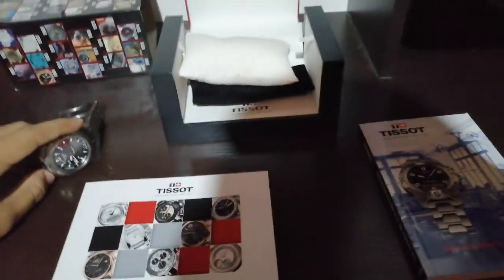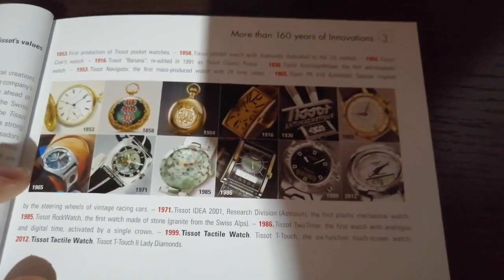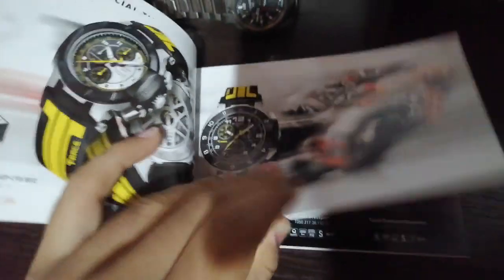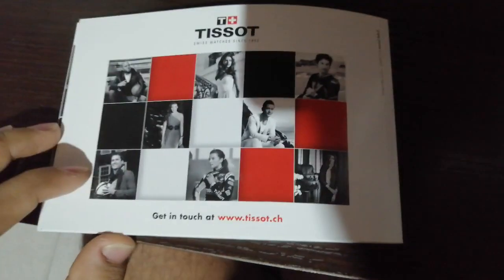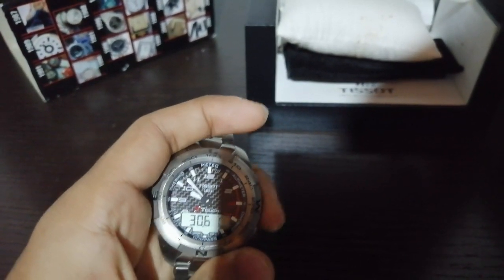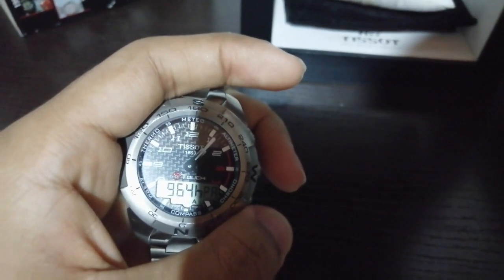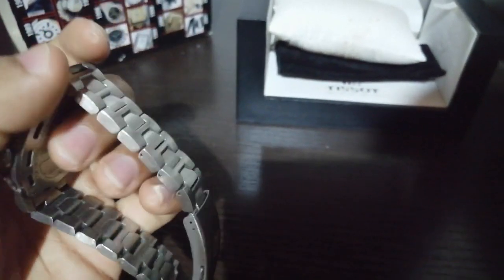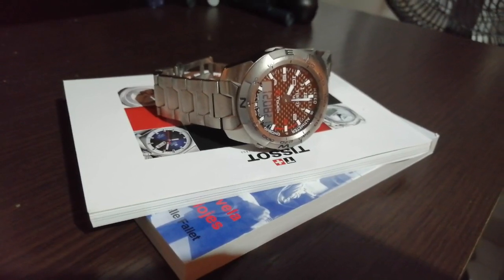Touch Expert titanium Tissot watch.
This watch belongs to the touch expert Tissot watch collection and is one of the best of its category made with hugely resistant materials to last for a long while. In addition to this, the watch is got a tactile sapphire screen plus a titanium case and entire body titanium armor.  It's one of the best choices if you are fond of aviation or sailing, hiking, diving, swimming, or sporting.